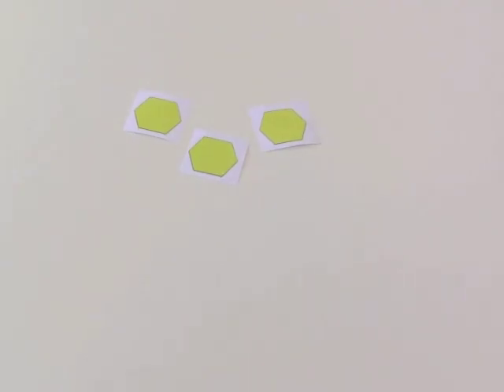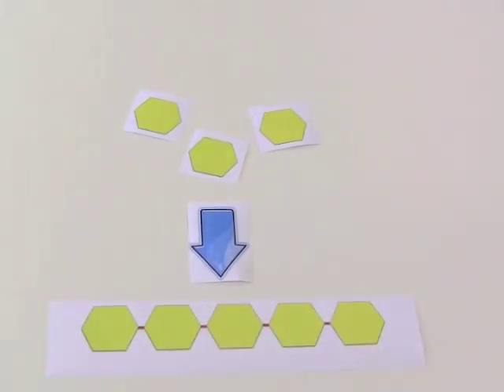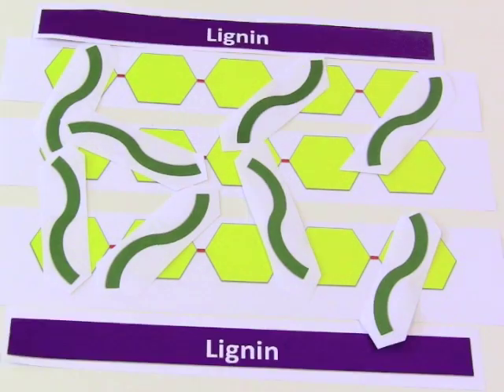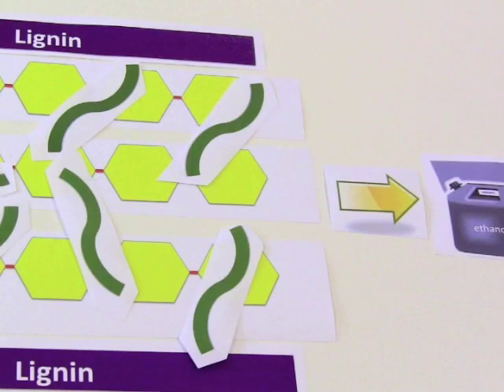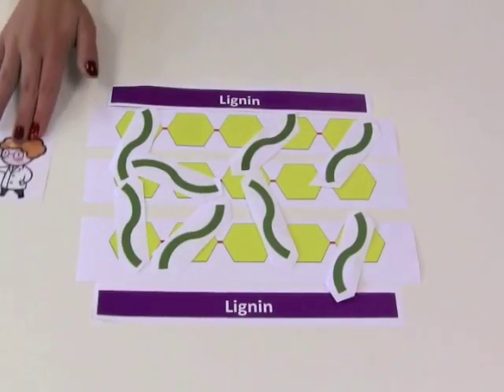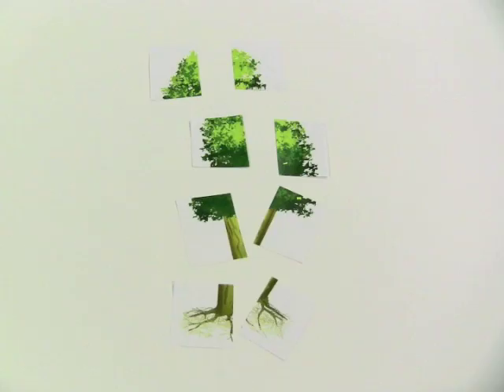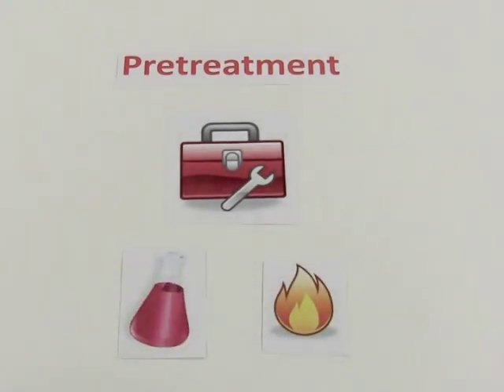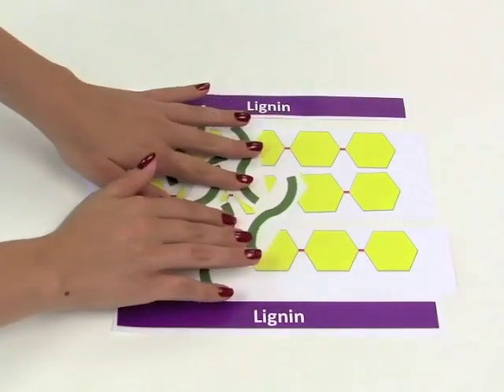What is cellulose and how is it used to make ethanol?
Created by the Great Lakes Bioenergy Research Center